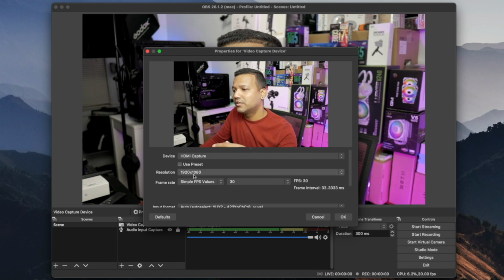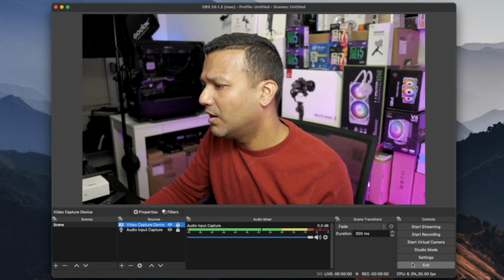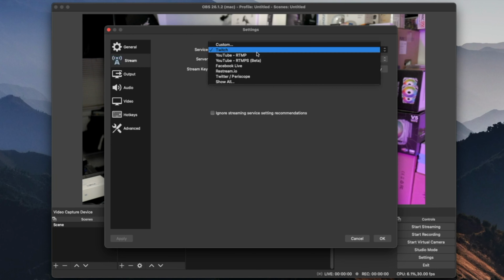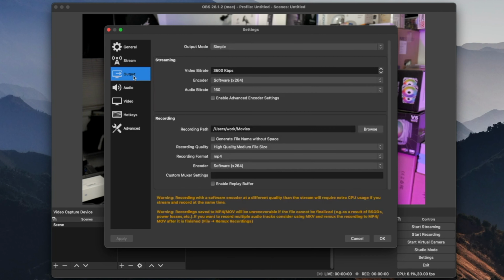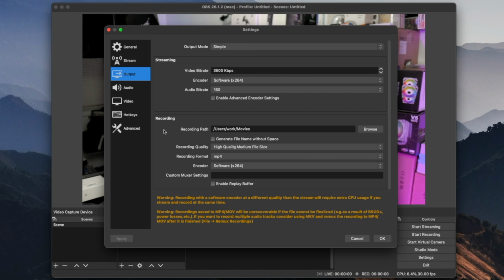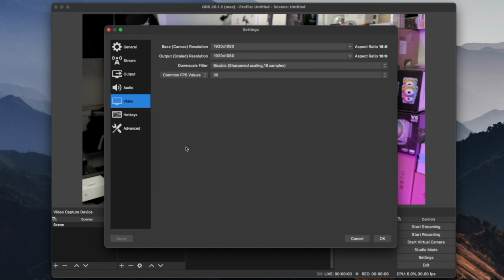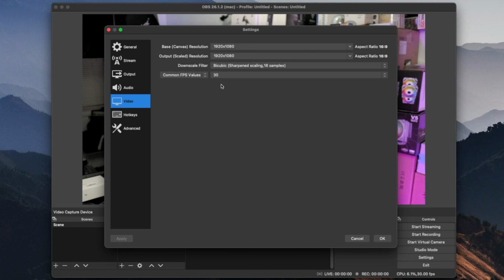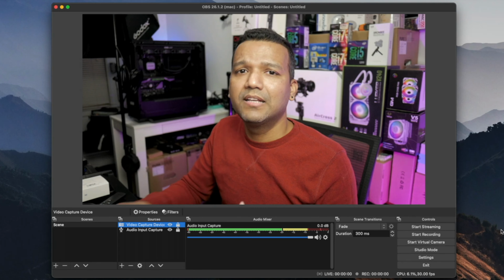OBS Studio Settings For Live Streaming on YouTube and Twitch